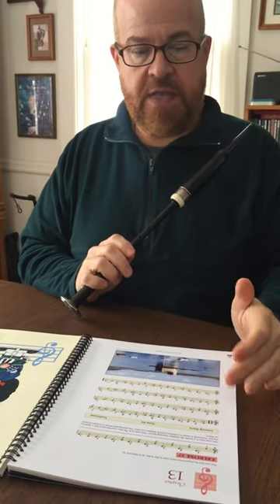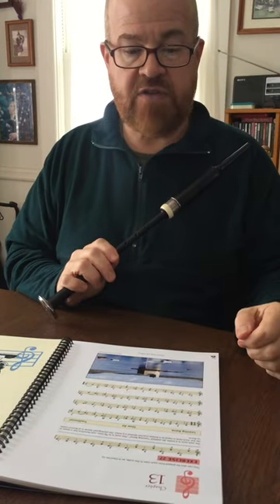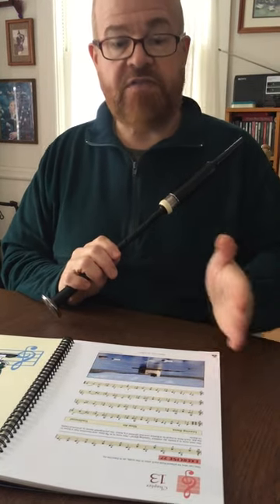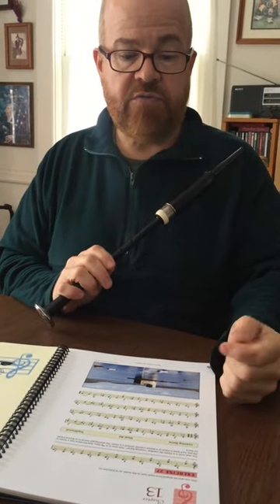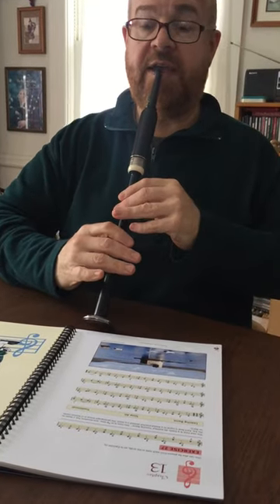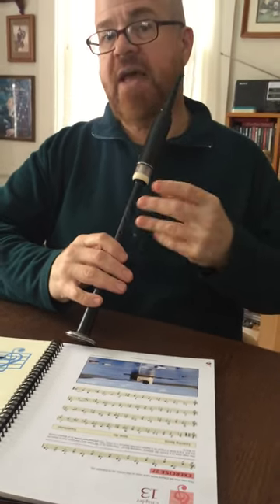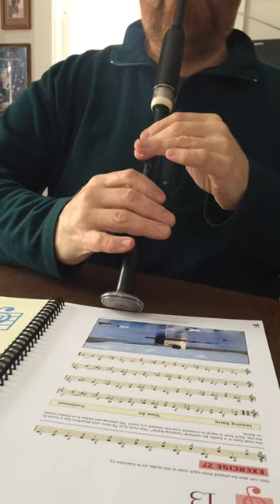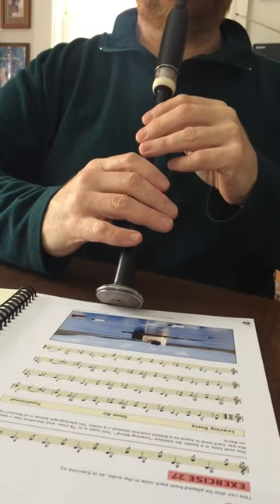Leaving Barra-National Piping Centre Tutor Book-Bagpipe Tune Tutorial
Slow air tune in 6/8 time at the end of Chapter 13, page 40, of the National Piping Centre Highland Bagpipe Tutor Book, for practicing newly learned high G and high A doublings as well as D throws.